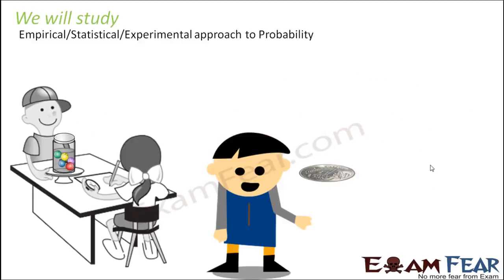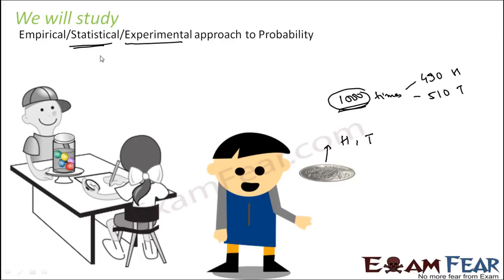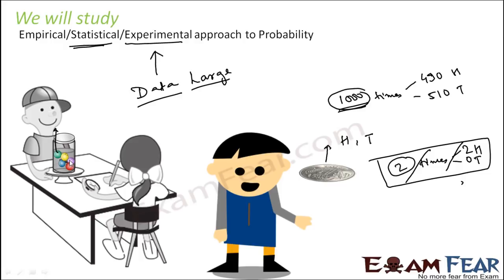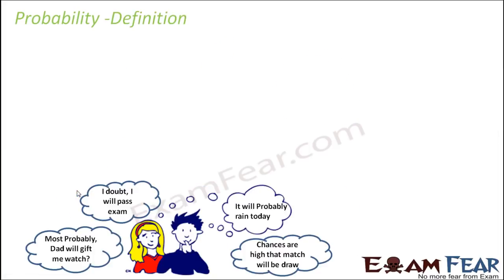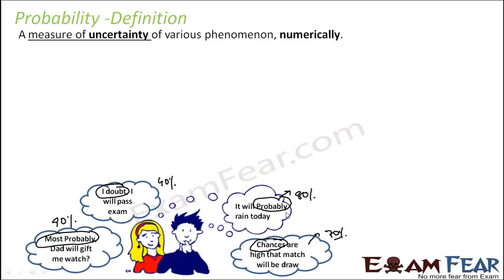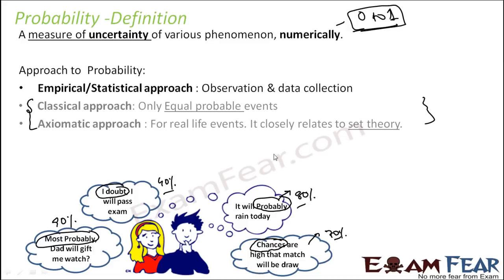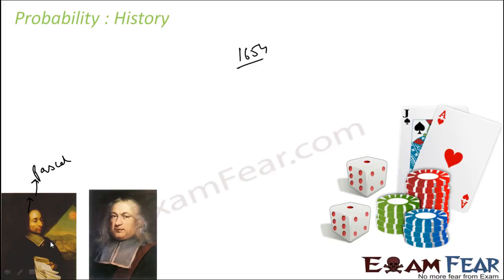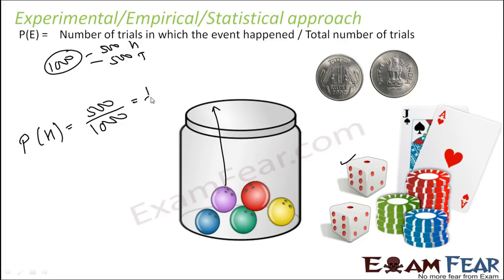dtea school 9 th class